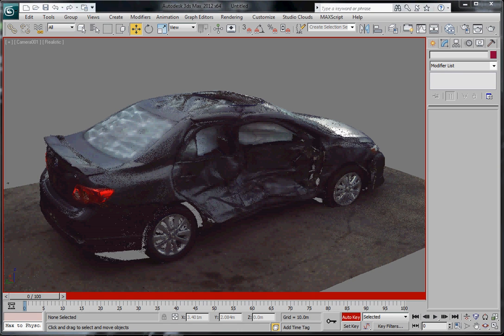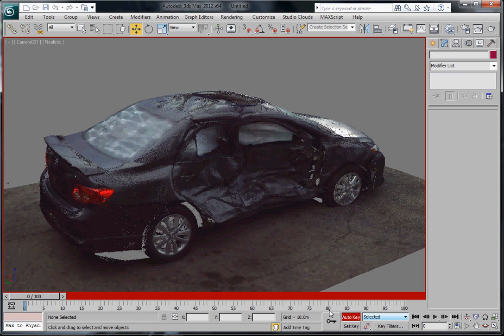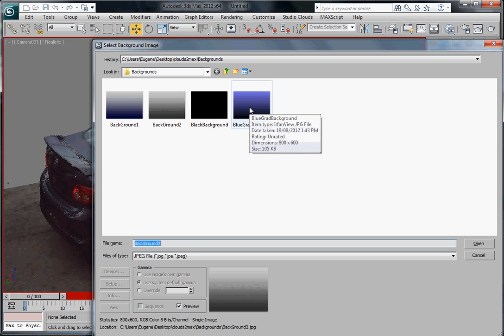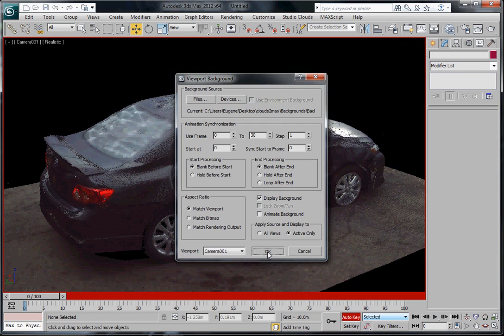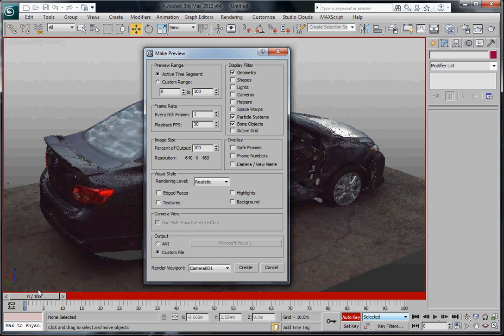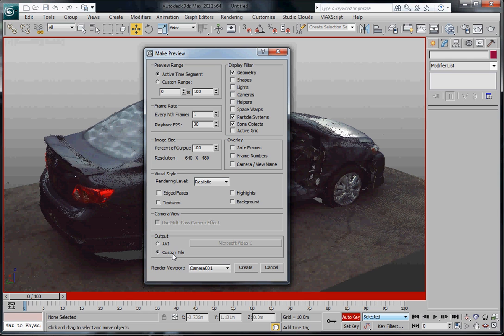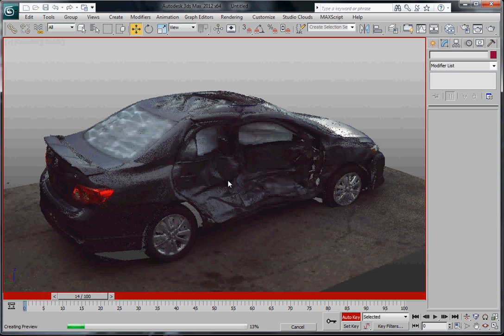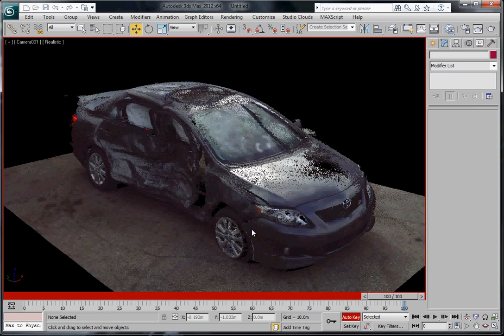Getting Started Video 2- Changing Viewport Backgrounds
This video covers how to change the viewport background and also how to use the screen grab tools in 3ds max to create a viewport animation.